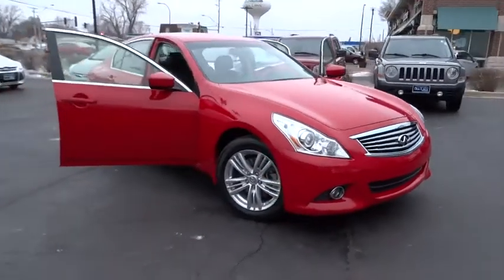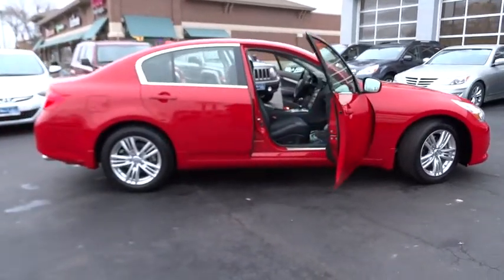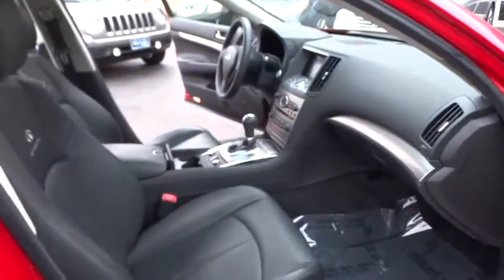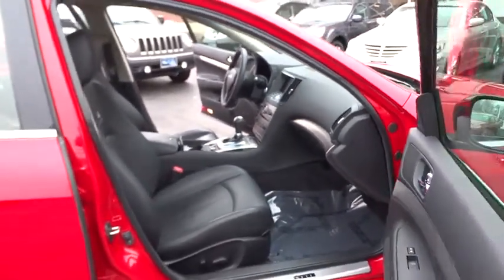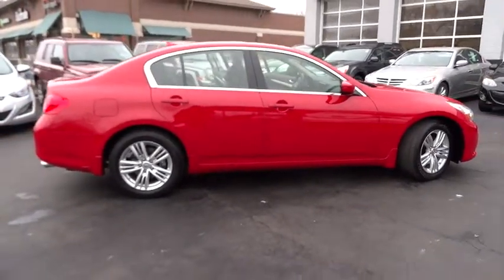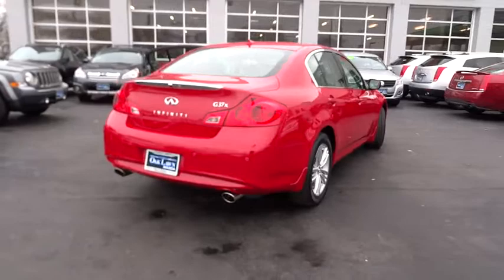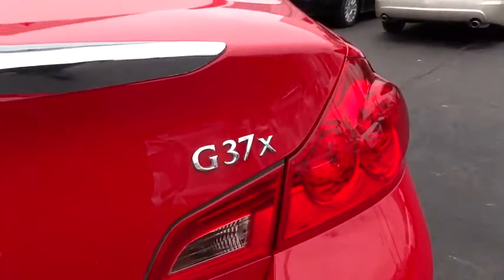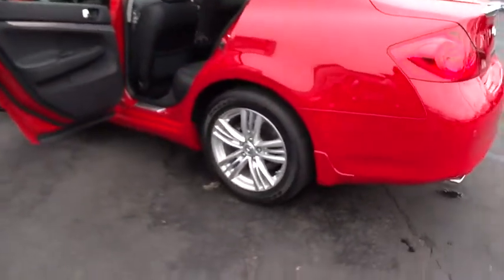2012 Infiniti G37 Sedan Oak Lawn, Orland Park, Downers Grove, Naperville, Countryside, IL P3229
2012 Infiniti G37 Sedan
2012 Infiniti G37 Sedan x - Stock#: P3229 - VIN#: JN1CV6AR1CM673426

6750 W. 95th St.

2012 INFINITI G37 AWD SEDAN 4 DR 3.7L V6 FI DOHC 24V ALL WHEEL DRIVE CLEAN CARFAX 1 OWNER ***REMAINDER OF FACTORY WARRANTY*** LEATHER INTERIOR SUNROOF NAVIGATION BACK-UP CAMERA DUAL ZONE CLIMATE CONTROL STEERING MOUNTED CONTROLS POWER ADJUSTED STEERING WHEEL POSITION HEATED/POWER SEATS AM/FM/XM RADIO, CD PLAYER, USB INPUT, BLUETOOTH PREMIUM BOSE SOUND SYSTEM HID PROJECTOR HEADLIGHTS FOG LIGHTS 17 WHEELS KEYLESS ENTRY ***AND MORE***
Bluetooth hands-free phone system,USB input,Rear window in-glass antenna w/diversity system,7 vehicle information display,XM satellite radio,AM/FM stereo w/CD/MP3/WMA player -inc: radio data system (RDS), (6) speakers, speed sensitive volume,P225/55VR17 all-season performance tires,Temporary spare tire w/steel wheel,Auto on/off headlamps,Vehicle-speed-sensitive intermittent windshield wipers w/mist function,LED tail lamps,Integrated front fog lights,High intensity discharge (HID) bi-functional xenon headlamps,Trunk chrome finisher,Body color folding pwr heated mirrors,17 aluminum wheels,Lockable glove box w/lamp,Rear seat air conditioning vents,(2) Rear seat coat hooks,Auto-dimming rearview mirror w/compass,Leather appointed seating (front & rear) w/embroidered Infiniti logo (front),Vehicle security system w/vehicle immobilizer,Remote opening of all windows via Intelligent key,Shodo-finish aluminum interior trim -inc: center console, instrument panel, doors,Dual rear reading lamps,Heated front bucket seats,Fine Vision electroluminescent instrumentation w/adjustable brightness control -inc: speedometer, tachometer, fuel level, water temp & twin trip odometer,Fold-down rear seat center armrest w/trunk pass through & cupholders,(4) trunk cargo hooks,Pwr trunk release w/cancellation switch in glove box,Intelligent key w/push button ignition,Front/rear carpeted floor mats,Speed sensitive auto pwr door locks w/linked fuel lid,Aluminum Infiniti kick plates (front & rear),8-way pwr driver seat w/manual lumbar,HomeLink universal transceiver,Cruise control,8-way pwr front passenger seat,Pwr windows w/illuminated switches -inc: one-touch up/down for all windows,Rear window defroster w/timer,Illuminated entry -inc: front entry step lamps,Dual front map lights,Rear seat heater vents,Front door pockets w/bottleholders,Dual front seatback pockets,Driver/passenger assist handles,Trunk illumination,Dual illuminated visor vanity mirrors w/extensions,Dome lamp,Front center console -inc: (2) cupholders, armrest, storage compartment, 12V pwr outlet,Dual-zone auto temp control w/carbon micro-filtration,Overhead console w/sunglasses holder,Tilt/telescopic steering column,Infiniti signature analog clock,Tilt meter cluster (linked w/steering column),Leather-wrapped 3-spoke steering wheel w/illuminated cruise & audio controls,Leather shift knob w/metallic finish,Foot release type parking brake,Gas-type hood struts,Battery saver,ATESSA E-TS all-wheel drive w/snow mode,7-speed automatic transmission w/manual shift mode -inc: downshift rev-matching, drive sport (DS) mode w/adaptive shift control (ASC),Independent multi-link rear suspension,4-wheel vented pwr disc brakes,Vehicle-speed-sensitive pwr rack & pinion steering,3.7L DOHC 24-valve V6 aluminum engine -inc: variable valve event & lift (VVEL),Front & rear stabilizer bar,Front & rear tow hook,Double wishbone front suspension,** PRELIMINARY STANDARD EQUIPMENT **,4-wheel anti-lock braking system (ABS),Height-adjustable front safety belts w/pretensioners & load limiters,Traction control (TCS),Emergency inside trunk release,Front seat mounted side-impact airbags,Vehicle dynamic control (VDC) w/cancellation switch,Front/rear curtain side-impact airbags,Slide-away brake assembly,LATCH lower anchors and tethers for children system,Front seat 2-way adjustable active head restraints,3-point safety belts for all seating positions,Electronic brake force distribution (EBD) w/brake assist,Infiniti advanced airbag system (AABS) w/dual-stage front airbags, seat belt sensors & occupant sensor,RearView Monitor,Driver/front passenger knee bolsters,Tire pressure monitoring system